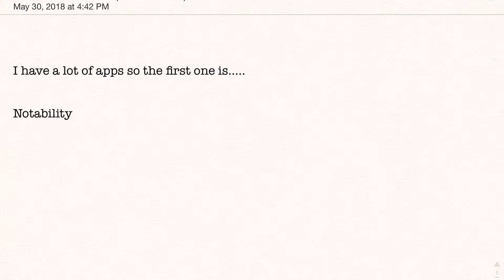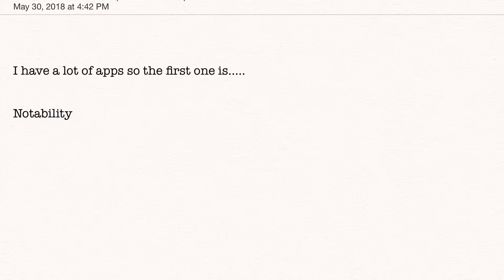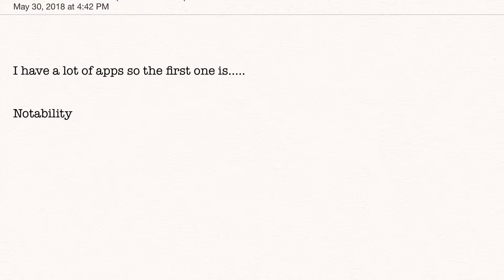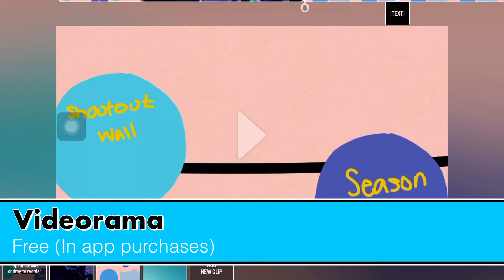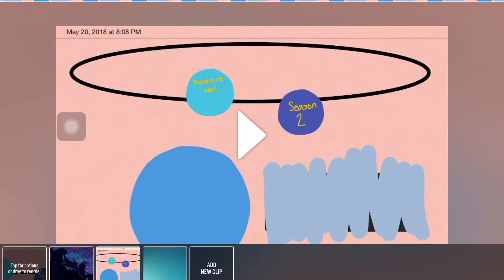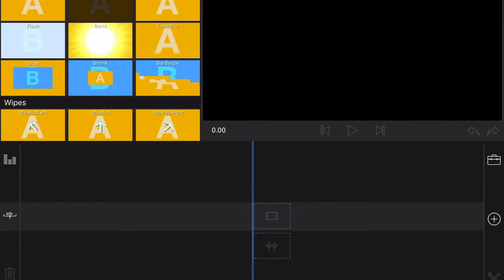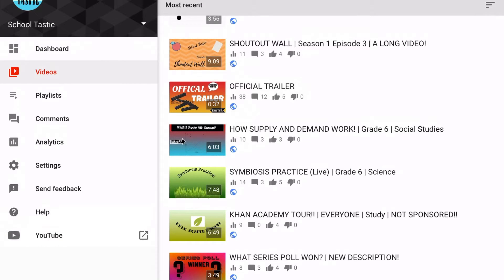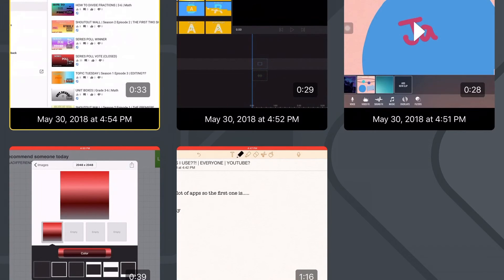THE YOUTUBE APPS I USE!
Apps:
1) Notability (9.00$ USD)

2) Phonto (FREE In app purchases)

3) Videorama (FREE In app purchases)

4) Luma Fusion (19.99$ USD)

5) YouTube Studio/ YouTube web (FREE)

6) Capture (FREE IOS 11)

🏵Also check out a amazing YouTube channel Econ Girl🏵

🏵Current Series:                        Days🏵
🏵Shoutout Wall Season 2     (Sunday’s)
🏵Topic Tuesday                     (Tuesday’s )
🏵Quest Question                   (Thursday’s)

(I know the official is spelled wrong it’s on purpose)

🏵The intro and outro are made by me!🏵

🏵If you new here’s a bit about the channel...

This channel is about learning new stuff and sharing new stuff. Here I will be conducting lessons daily to show some simple and easy tricks! The best thing is they are very quick and easy to learn. So get your backpack ready and hop on this journey with me and all the others. AND REMEMBER BE COOL AND GOOD AT SCHOOL!